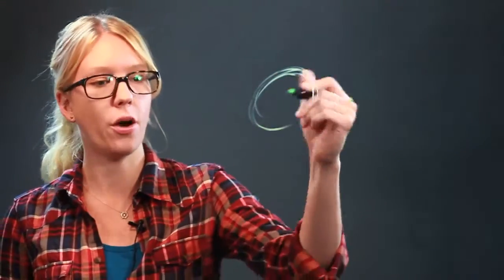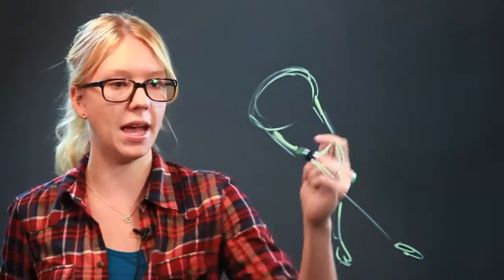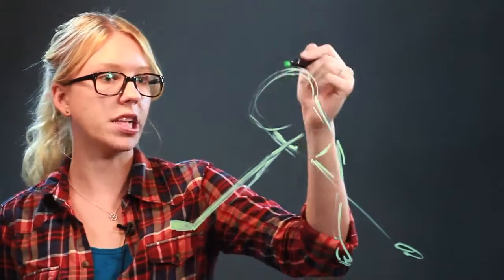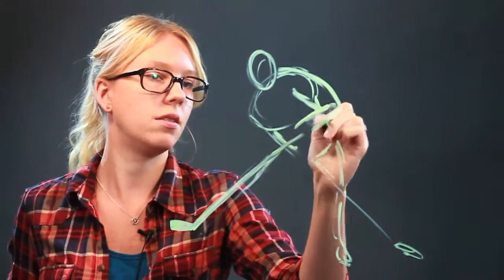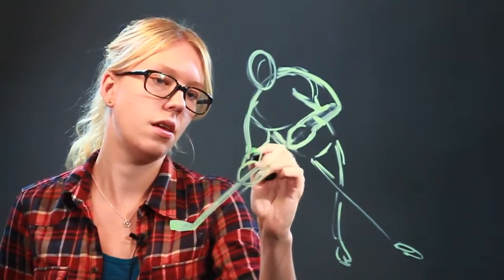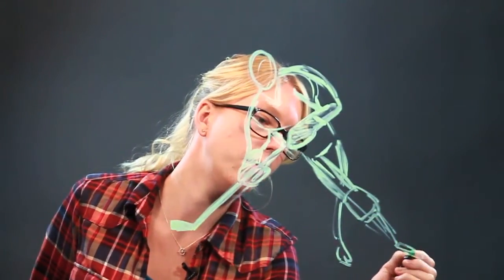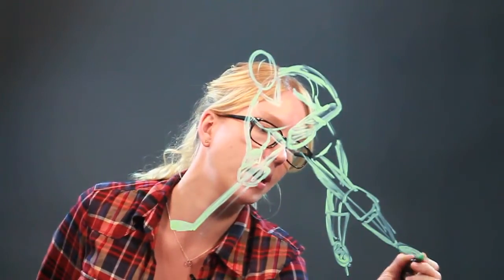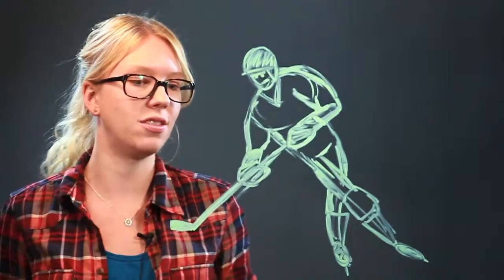How to Draw Hockey Players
How to Draw Hockey Players. Part of the series: Drawing Help & Tips. When drawing a hockey player you're going to want to start by drawing the general shape of the chest. Draw hockey players with help from an artist in this free video clip.